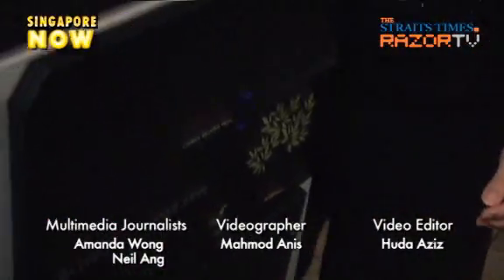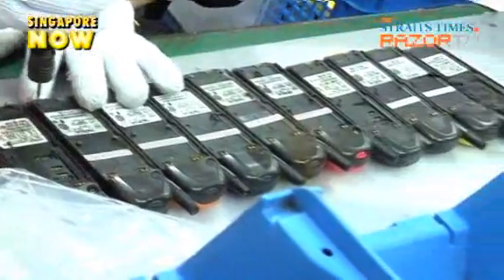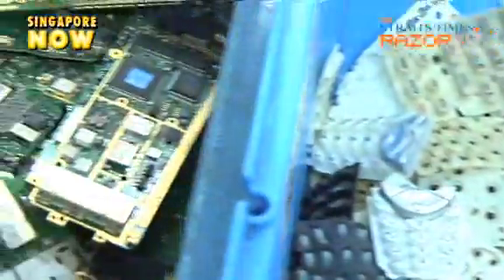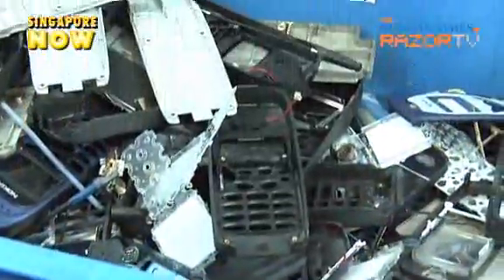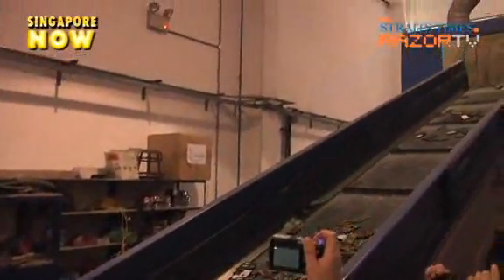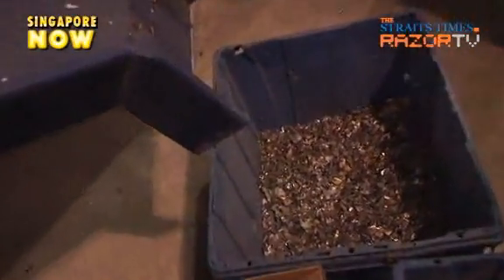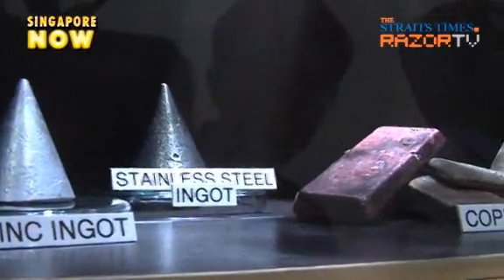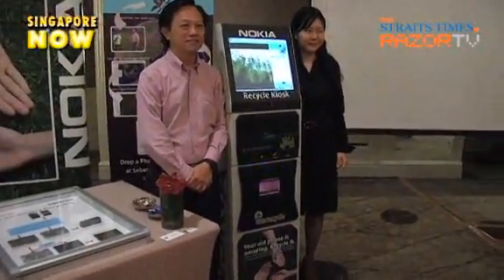Gold in your phone? (Phone recycling Pt 2)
Mobile phones can be recycled to provide raw materials for manufacturers. But this is one material you never thought you'll find in your phone!